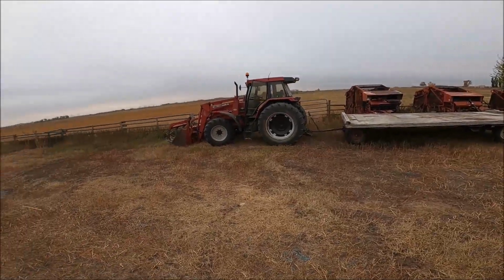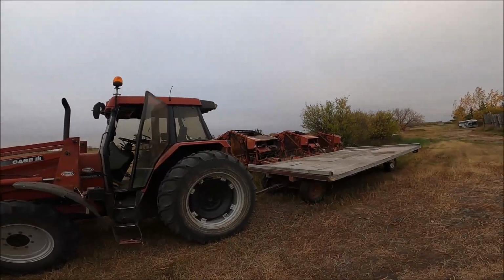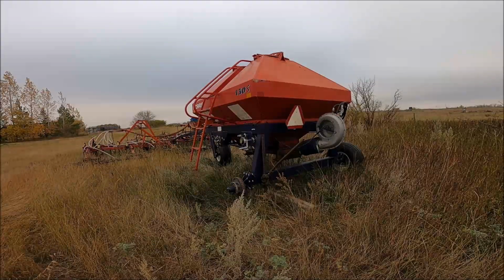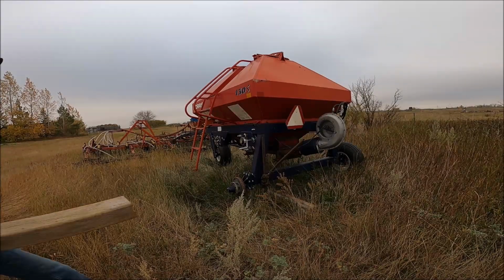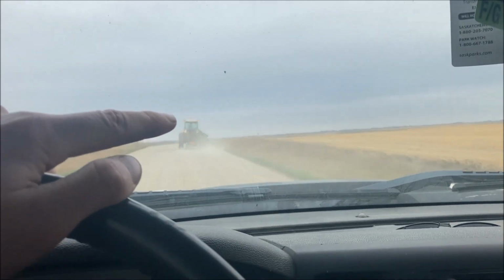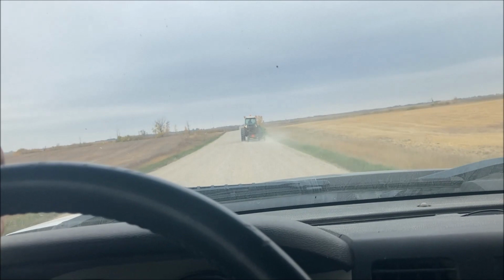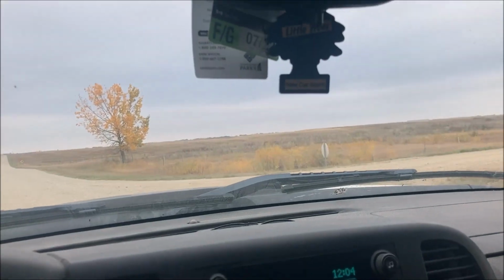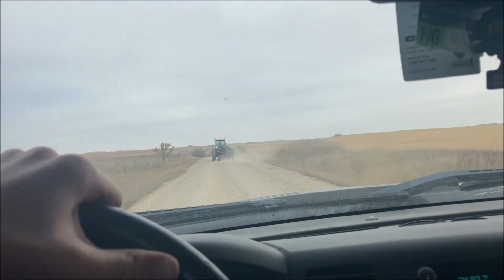Cowboy Hates Fencing `Til There`s Love On His Mind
Move three bales, build some fence. Life is good.